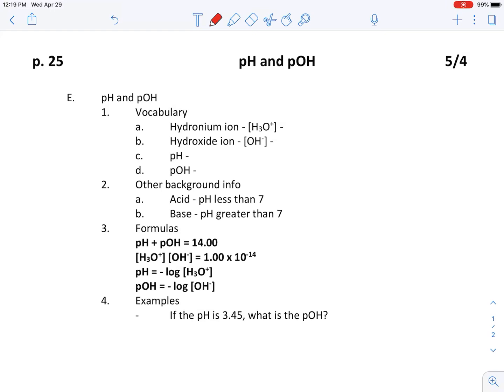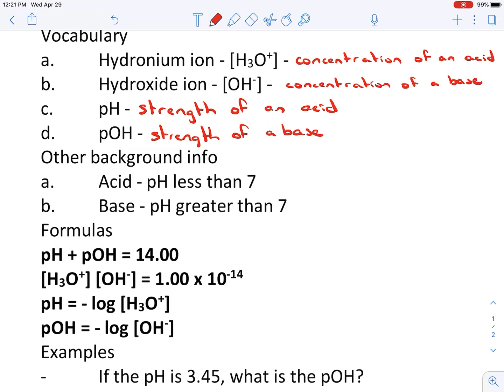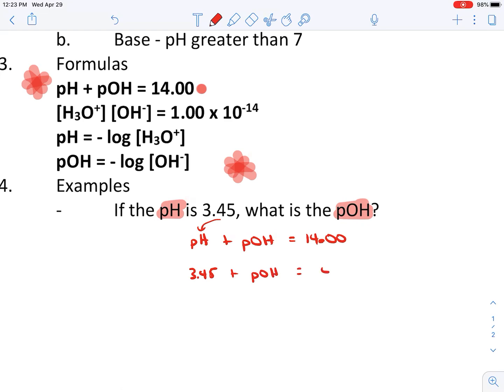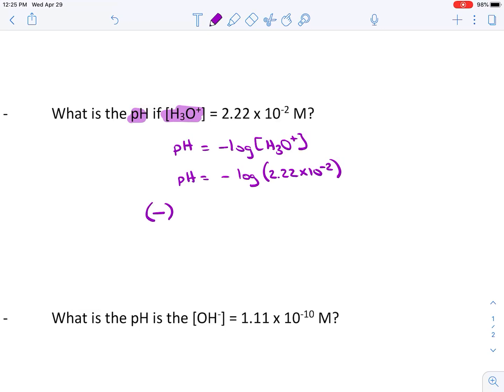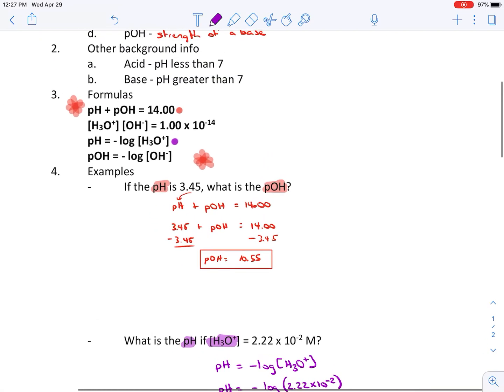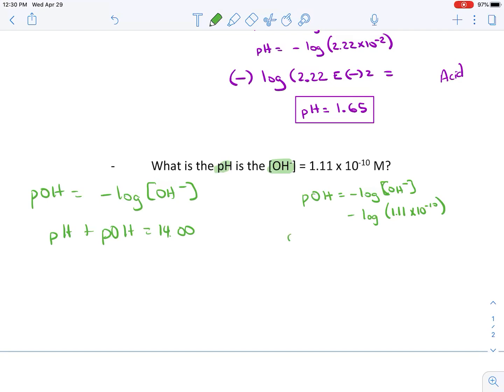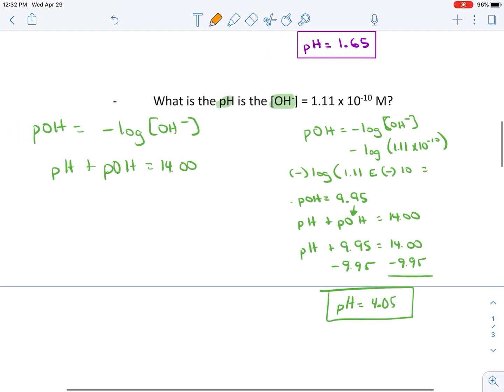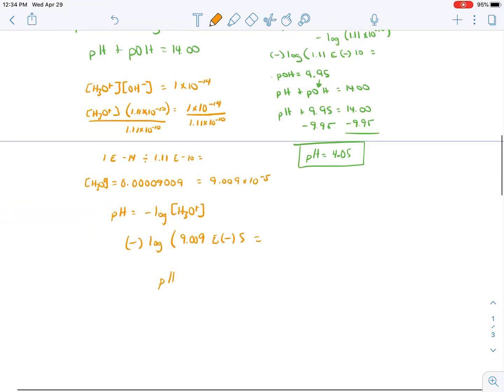pH and pOH Calculations - 5/4 - p. 25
Need a calculator. Intro to pH and pOH calculations.